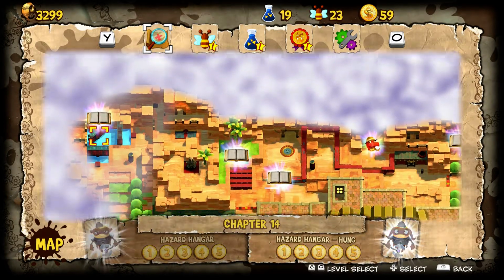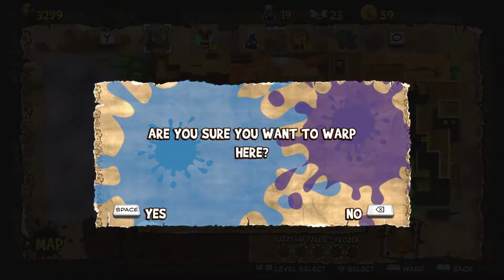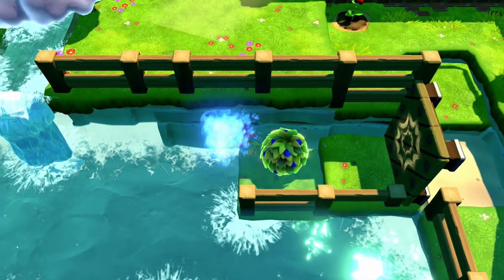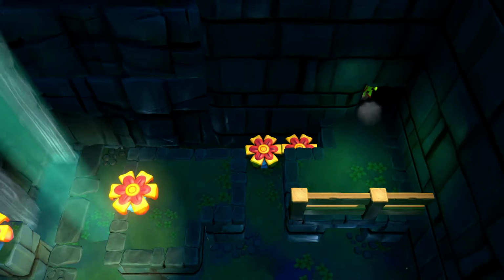Let's Play Yooka Laylee ATIL Part 21